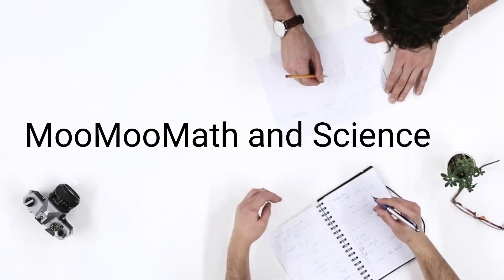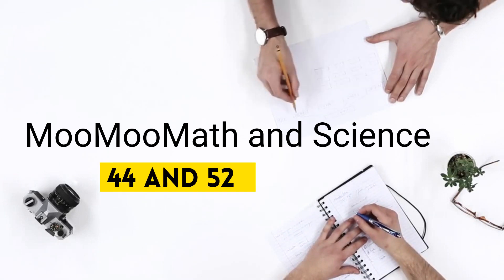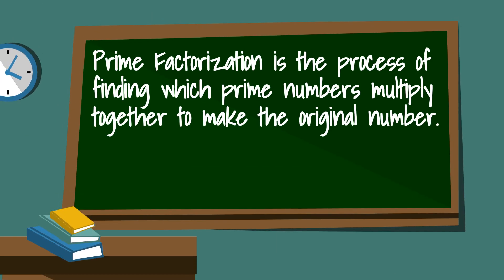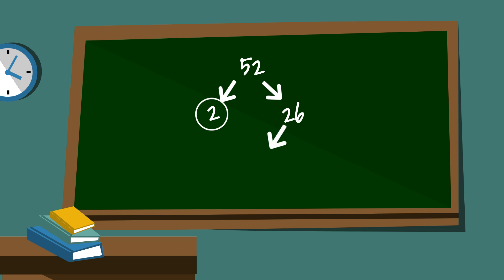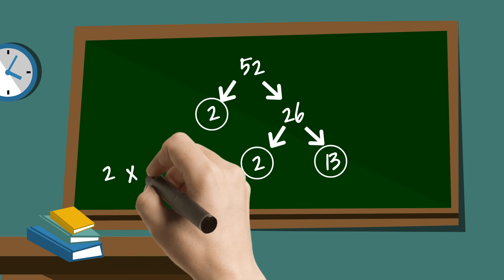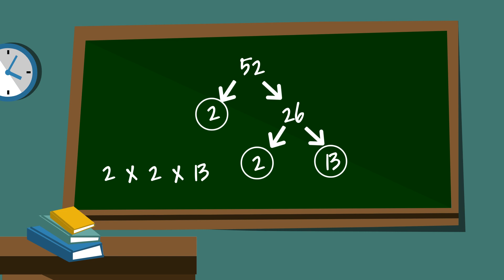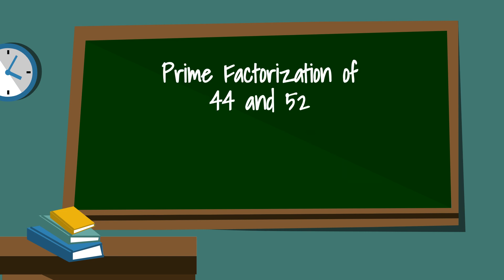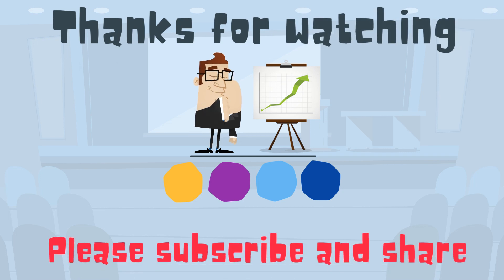Prime Factorization 44 and 52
The prime factorization of 44 equals 2 x 2 x 11

The prime factorization of 52 = 2 x 2 x 13